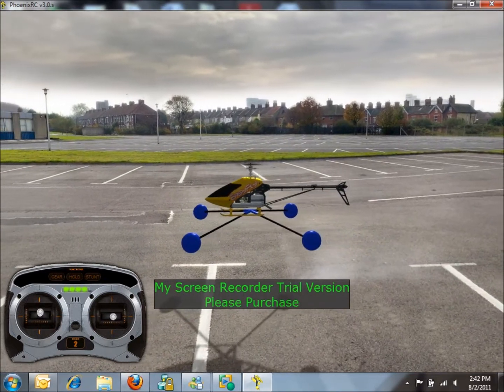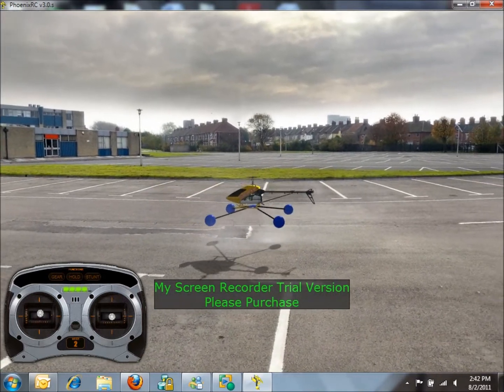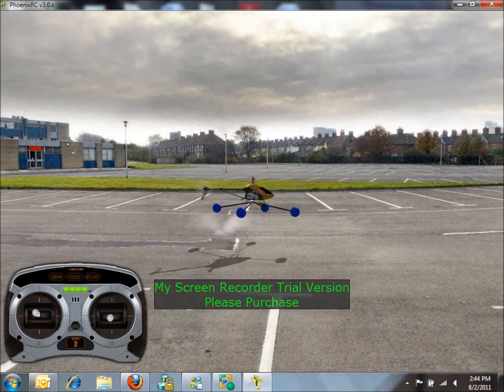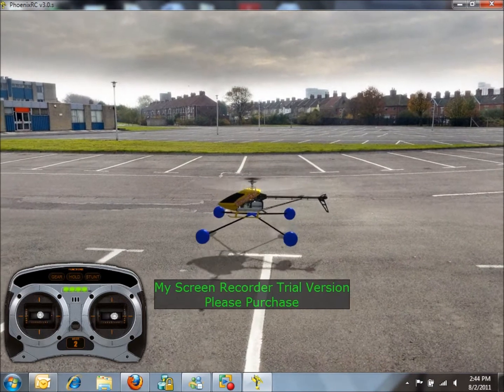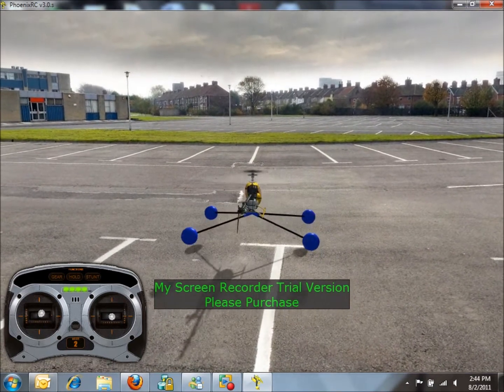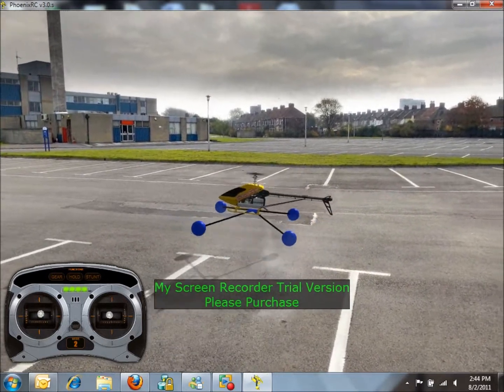RC Heli Side-In Hover Tutorial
How to hover a RC heli Side-In